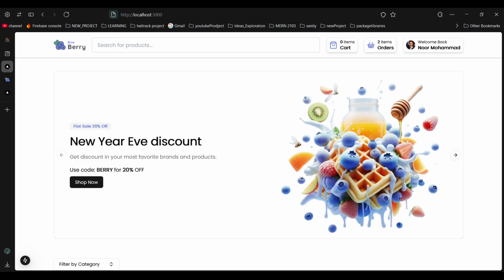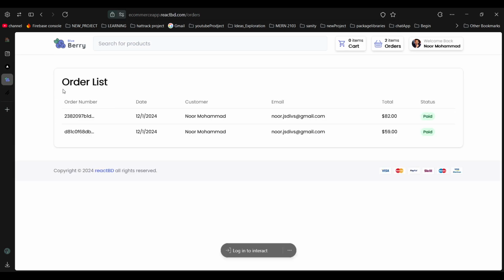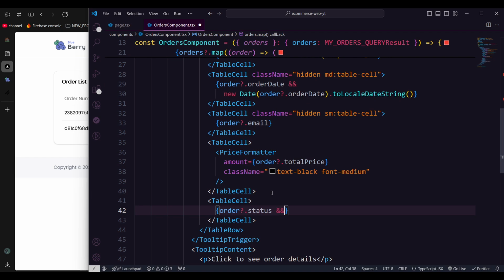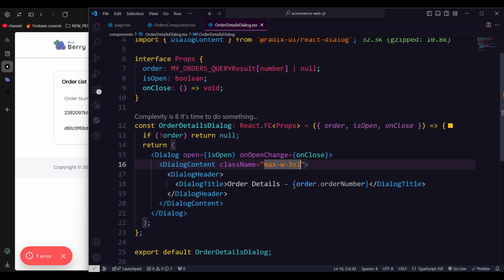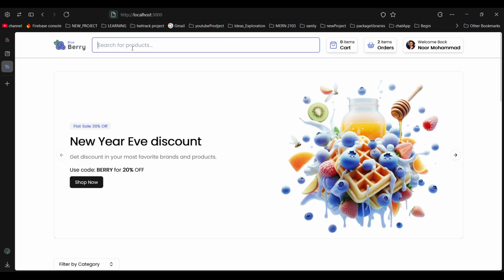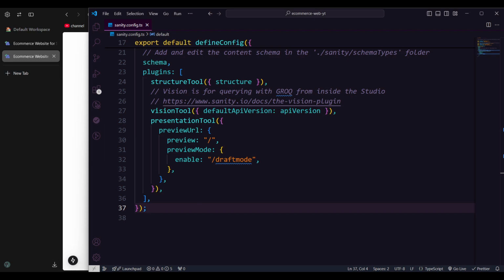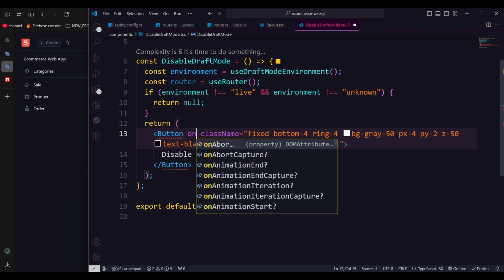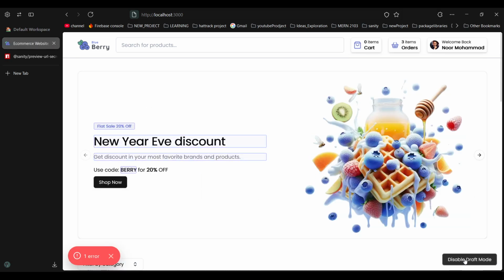Build an E-Commerce App with Next.js 15 | Full-Stack Tutorial: Sanity, Clerk, Stripe | Part 6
Build a Scalable E-Commerce App with Next.js 15 | Full-Stack Tutorial: Sanity, Clerk, Zustand, Stripe & Tailwindcss | FREE SOURCE CODE

🚀 Are you ready to build a powerful, modern e-commerce app? This tutorial is your ultimate guide to creating a full-stack e-commerce application with the latest tools and technologies. Whether you're a beginner or an experienced developer, you'll find this step-by-step guide incredibly valuable.

✨ What you'll learn in this video:
✅ How to set up a Next.js 15 project for blazing-fast performance and SEO optimization.
🔒 Use Clerk for seamless user authentication and secure sign-in/sign-out functionality.
🖋️ Build dynamic and scalable content with Sanity CMS, perfect for managing product data.
⚡ Leverage Zustand for efficient state management to handle your application logic.
💳 Integrate Stripe to enable secure and reliable payment processing in your app.
🎨 Style your app beautifully and responsively with Tailwind CSS.
📜 Boost your development experience with TypeScript for type safety and better maintainability.

🎯 This tutorial is designed for developers looking to create modern, scalable, and feature-rich e-commerce platforms using the latest technologies in 2024.

Covers the full-stack workflow from setup to deployment.
Uses the best-in-class tools for building e-commerce apps.
Step-by-step explanation with practical examples you can follow along.

🔗 Follow this guide and level up your full-stack skills today! 🚀